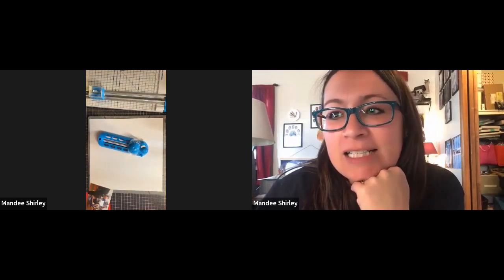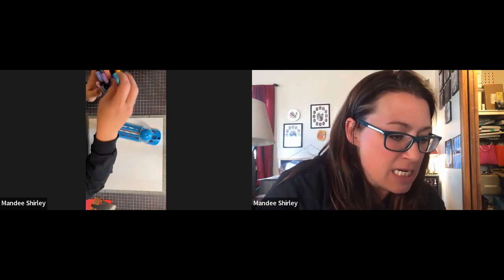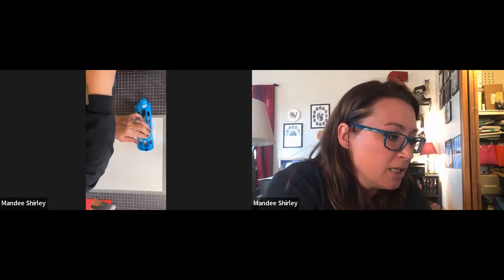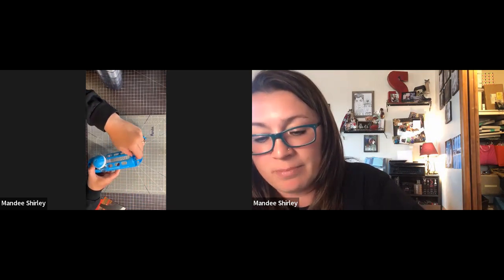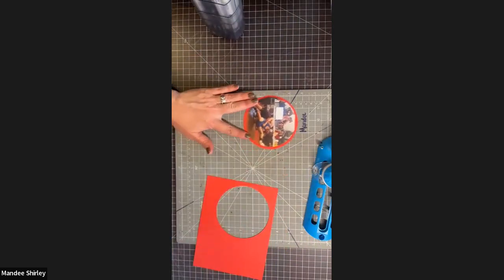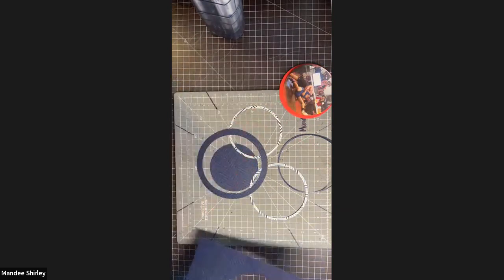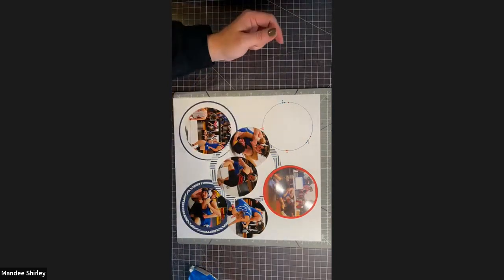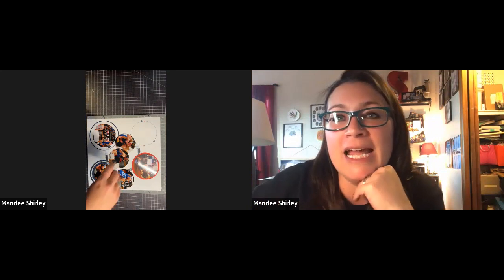Creative Memories' new circle maker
Tips and tricks with Creative memories newest scrapbooking tool. The circle maker!